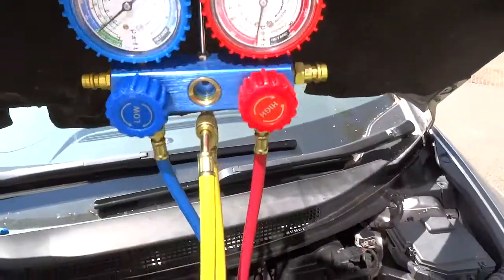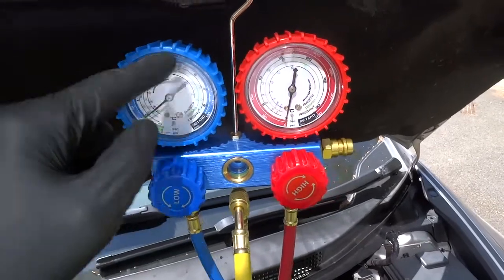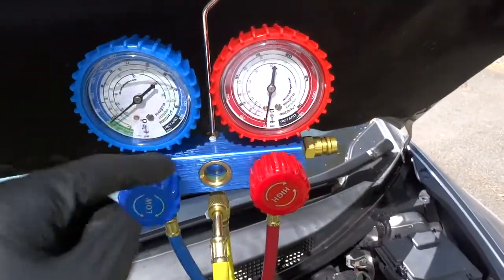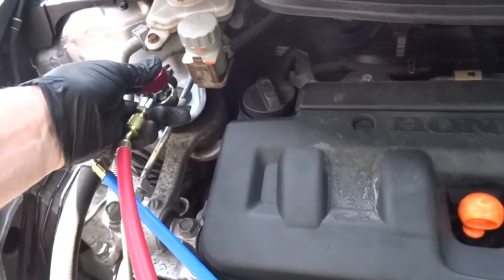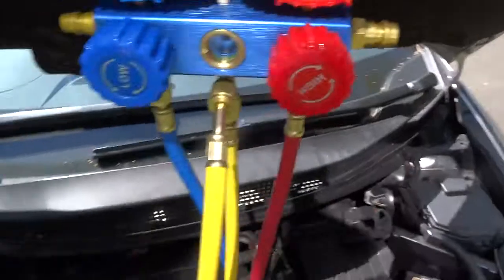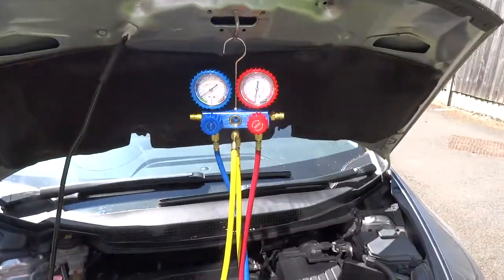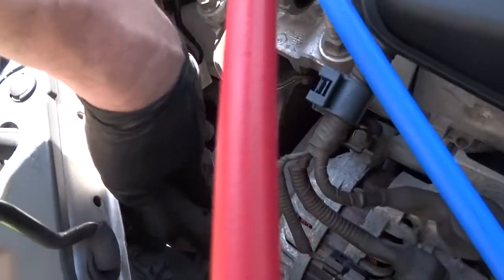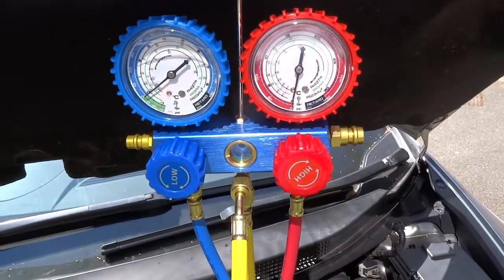Beginner Auto car A/C air conditioning Connecting using manifold gauges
If you're new to car AC repair, the manifold gauge set can look intimidating! This beginner-friendly guide walks you through every step of safely connecting your gauges to the vehicle's AC system, starting with the right safety gear and ending with your first diagnostic pressure reading. We focus on the most common R134a system.

⚠️ HIGH PRESSURE WARNING & PPE! AC systems contain high-pressure refrigerant. ALWAYS wear safety goggles and gloves. Incorrectly connecting or operating the valves can lead to system damage or serious injury. We show you the safe way to avoid these common beginner mistakes!

In this video, we cover the 4 essential connection steps:

Port Identification: Showing the distinct difference between the Low-Side (smaller, usually black or blue cap) and High-Side (larger, usually red cap) service ports on the vehicle.

Coupler Connection: The correct, safe technique for attaching the blue low-side quick-coupler and the red high-side quick-coupler to the ports.

Valve Settings: Ensuring both the high-side and low-side valves on your manifold gauge are fully CLOSED before starting the engine or connecting to the system.

Taking the First Reading: What to look for when the gauges are connected and the engine is off (static pressure), and how the pressures change once the AC compressor engages.

Master this fundamental skill and take the guesswork out of your AC repairs!